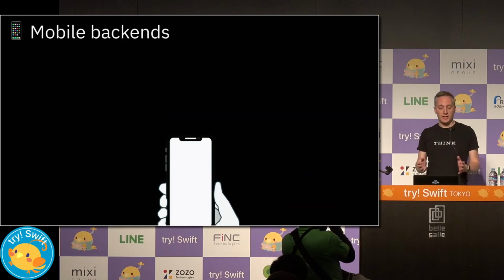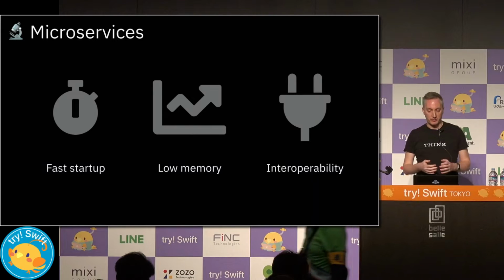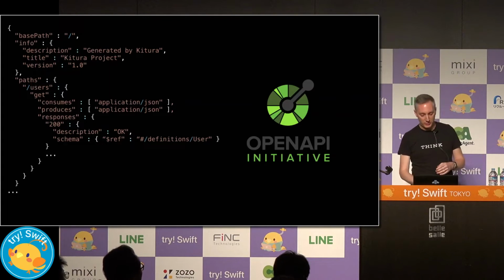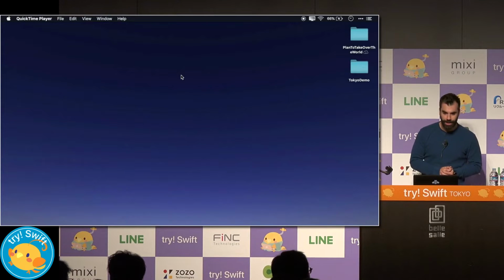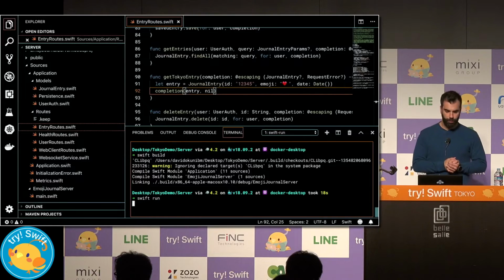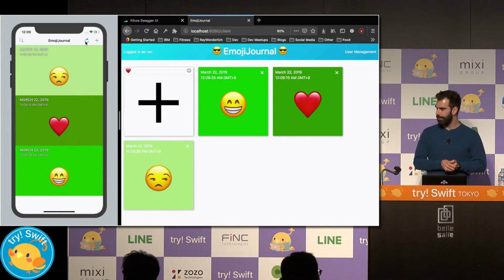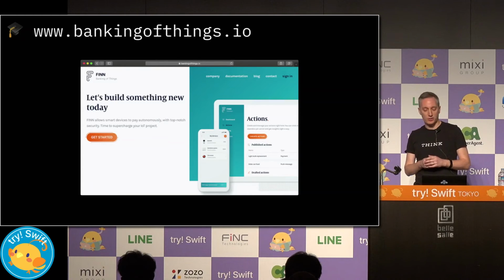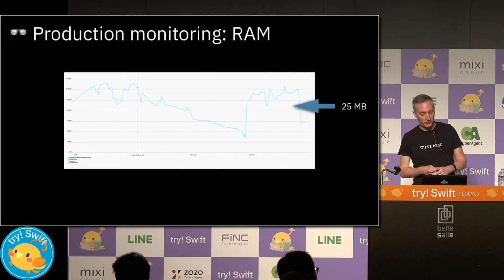Building a Social Network in Swift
Topic - Building a Social Network in Swift
Speaker - David Okun & Ian Partridge

Bio - David Okun is a mobile software developer turned developer advocate for IBM in Austin, Texas. David has been primarily focused on iOS mobile software, but is also interested in Swift on the Server, and other web technologies such as Node.js.
     Ian Partridge is the technical lead of the Swift@IBM development team, working in open source to bring Swift to the cloud. A committer to the core Swift libraries and a developer of Kitura, one of the leading Swift web frameworks, he comes from a background in virtual machine performance and debugging. Ian regularly speaks at conferences including AltConf, iOSCon, dotSwift, SwiftConf and more.

Abstract - “But is it really ready for production?” Server-side Swift has come a long way in just a few years. Ian Partridge and David Okun will show how full-stack Swift is ready for your next project, along with the open standards you can take advantage of as you go live on the cloud. Spend more time writing Swift and less time talking about it!